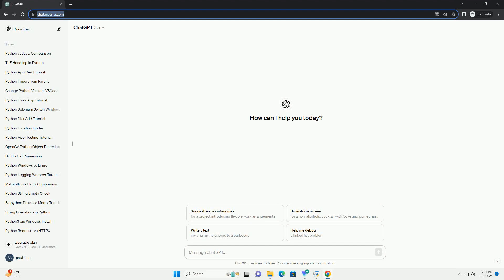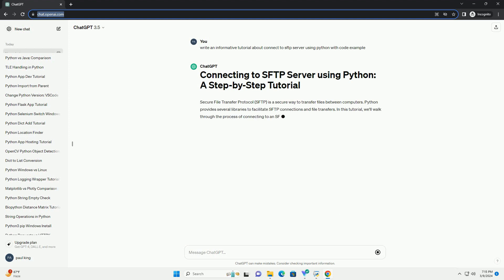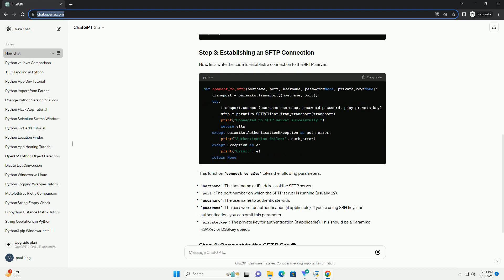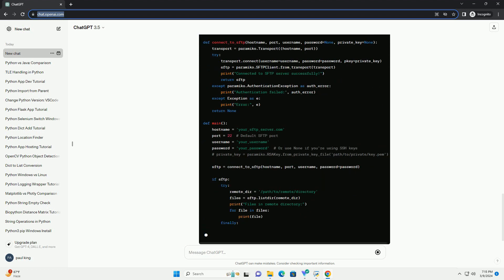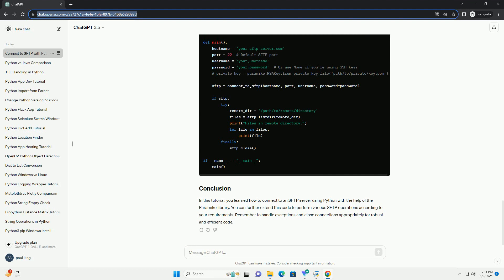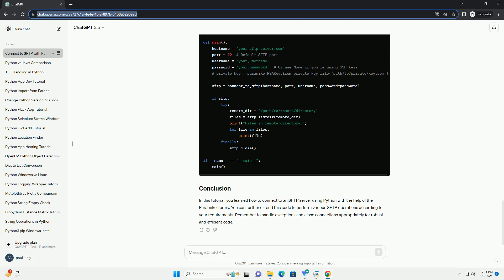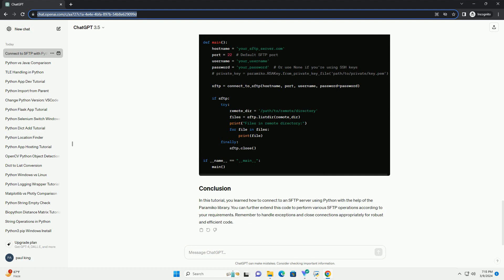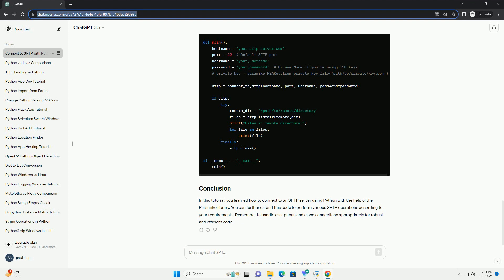connect to sftp server using python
secure file transfer protocol (sftp) is a secure way to transfer files between computers. python provides several libraries to facilitate sftp connections and file transfers. in this tutorial, we'll walk through the process of connecting to an sftp server using python, along with code examples.
before we begin, make sure you have the following:
paramiko is a python library that provides implementations of the ssh protocol, including sftp. to install paramiko, you can use pip, python's package manager. open your terminal or command prompt and run the following command:
once paramiko is installed, you can import it into your python script:
now, let's write the code to establish a connection to the sftp server:
this function connect_to_sftp takes the following parameters:
now, let's use the connect_to_sftp function to connect to the sftp server:
replace 'your_sftp_server.com', 'your_username', and 'your_password' with your sftp server details.
if you're using ssh keys for authentication, uncomment the private_key line and provide the path to your private key file.
once connected, you can perform various sftp operations like uploading files, downloading files, listing directories, etc., using the sftp object returned by connect_to_sftp.
here's an example of listing files in a remote directory:
after you're done with your sftp operations, it's essential to close the connection to release the resources:
putting it all together, here's a full example:
in this tutorial, you learned how to connect to an sftp server using python with the help of the paramiko library. you can further extend this code to perform various sftp operations according to your requirements. remember to handle exceptions and close connections appropriately for robust and efficient code.

python connect to snowflake
python connect to oracle database
python connect to mysql
python connect to azure sql database
python connect to postgresql
python connect to sharepoint
python connect to database
python connect to mongodb
python connectionerror
python connect to sql server
python server sent events
python server example
python server socket
python server http
python server command
python serverless functions
python serverless
python server client example